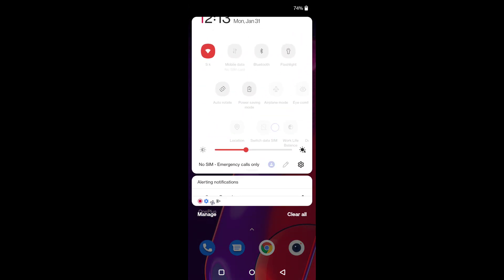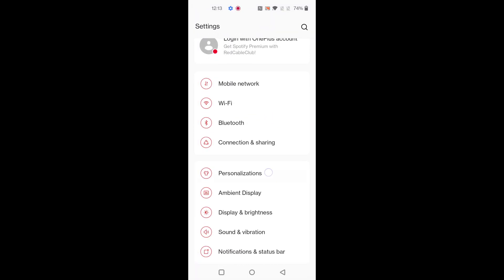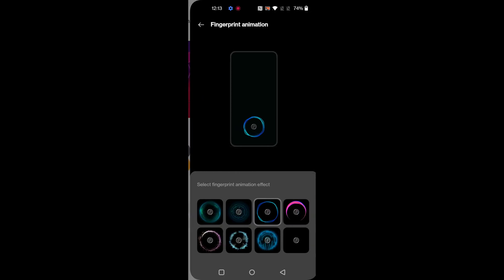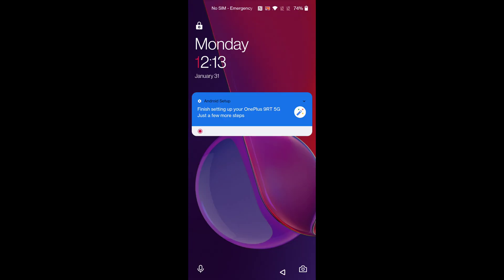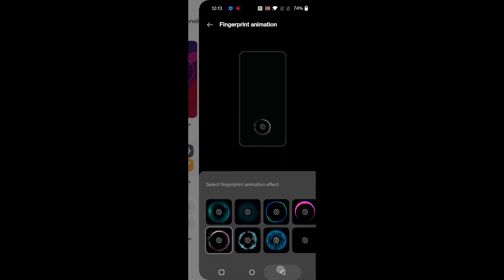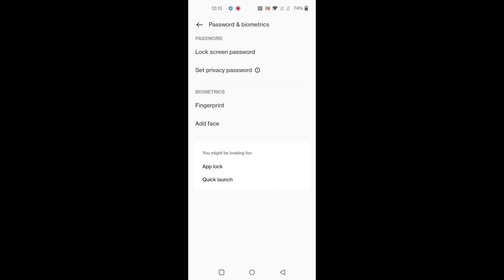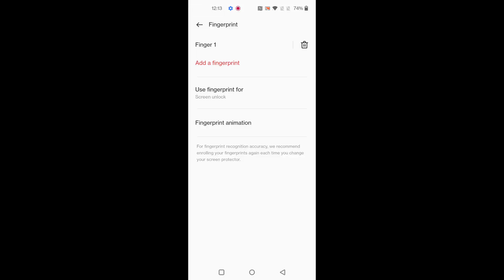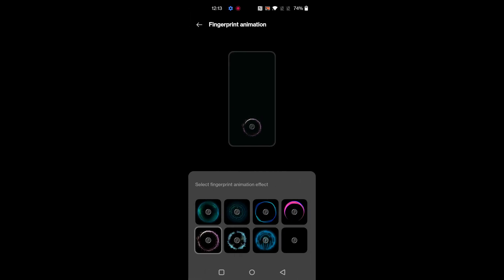How to Change Fingerprint Animation Effect in OnePlus 9 Pro, 9RT, and 9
Here's how to change fingerprint animation effect on OnePlus 9 Pro, OnePlus 9RT, and OnePlus 9 series. You can set different animation effect for in-display fingerprint on your OnePlus Oxygen devices.